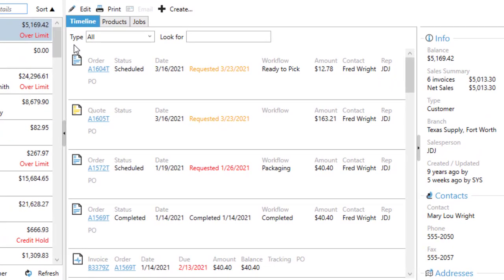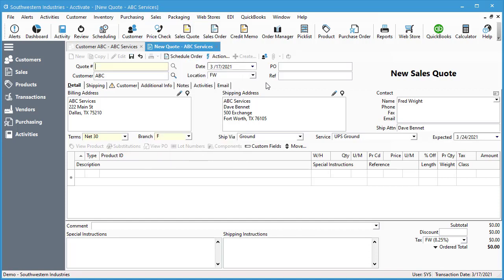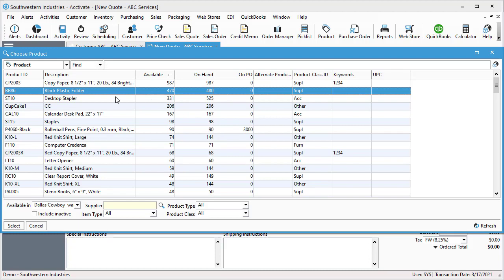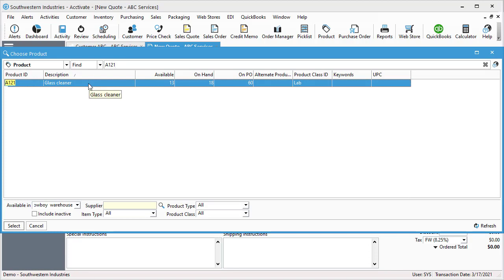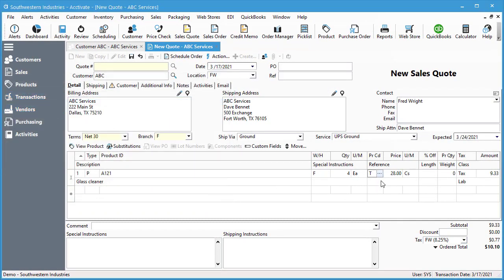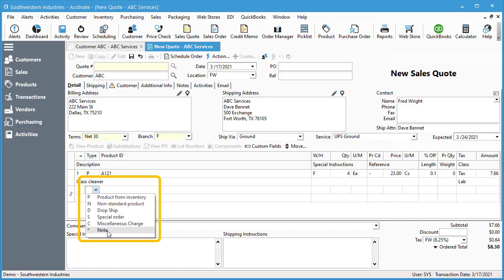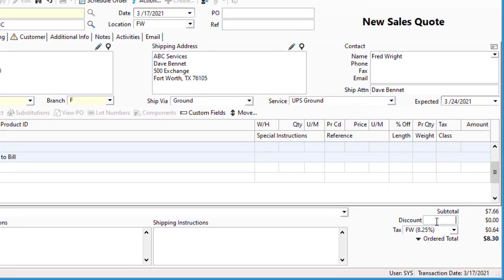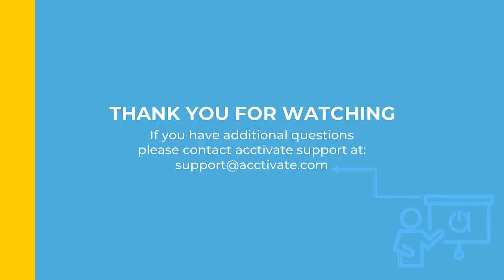How to Create a Sales Quote in Acctivate Inventory Software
Learn how to create a sales quote in Acctivate Inventory Software.